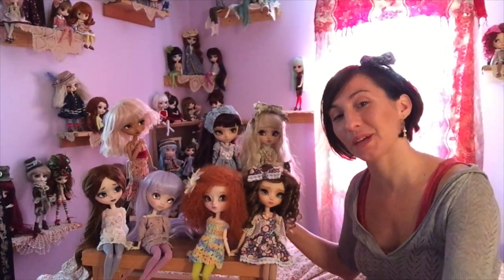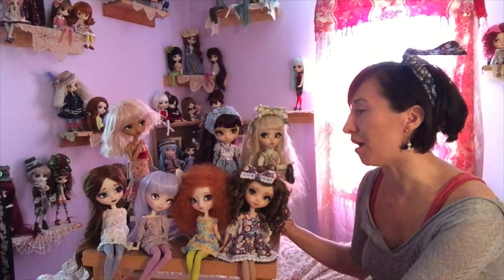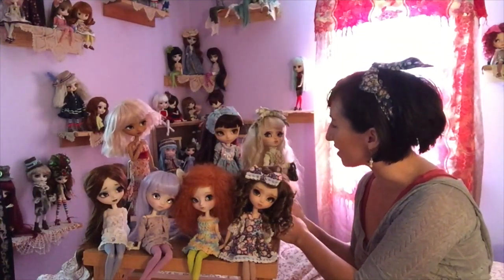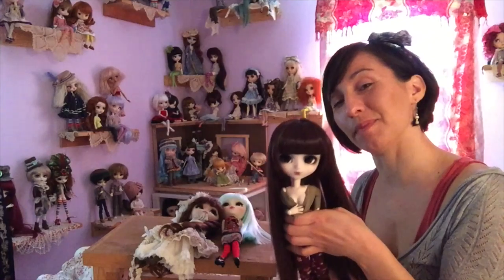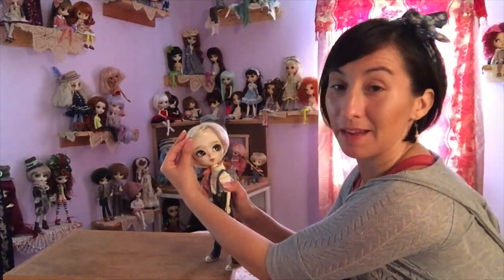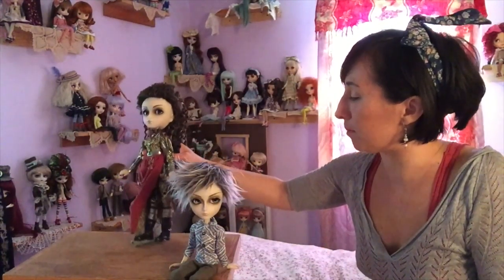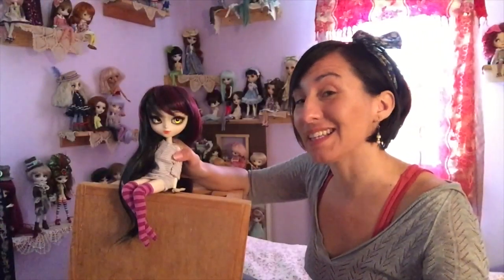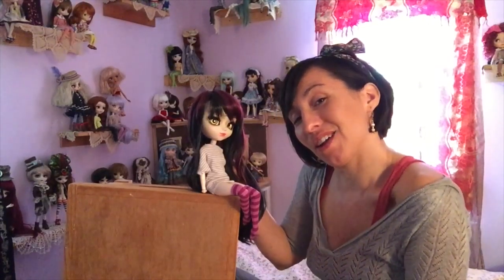Dolly Vlog Hop #13 & 14 Favorites of Collection & Premium Pullip Wish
Favorite of collection: Pullips, Dal, Isul, Yeolume, Taeyang
& Wish for Premium Pullip Release by Groove